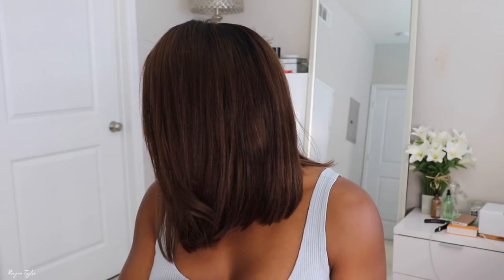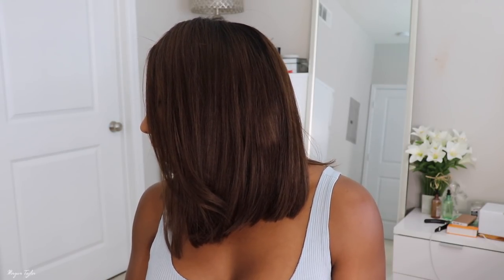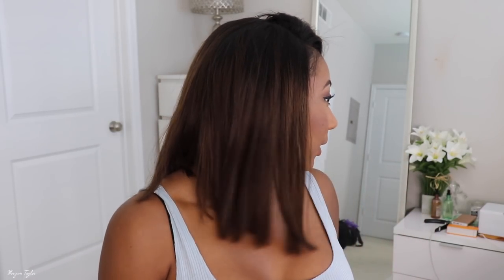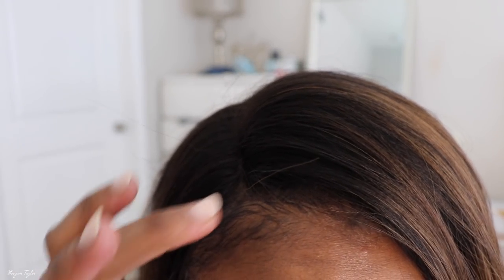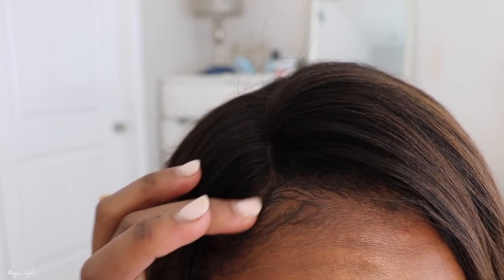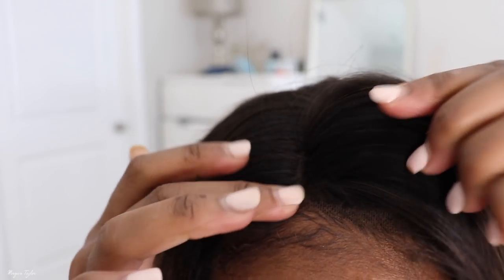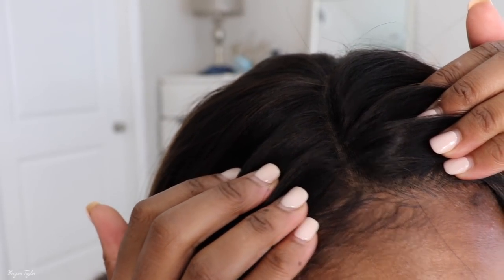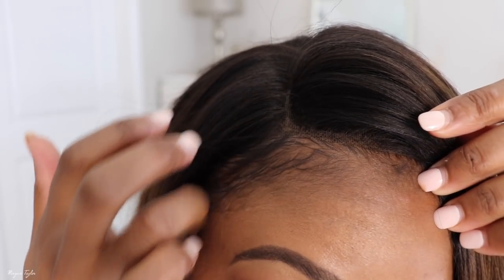♥︎ The MOST REALISTIC Ombre Bob Lace Wig EVER! ● RPGHAIR ♥︎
OPEN ME!

RPGHair SUMMER SALE
Time: Ends on Aug.13 (Extra $10 discount: Morgan10)
Win free BOB style wig!

Ombre Yaki Straight BOB Indian Remy Hair Lace Front Wig[LFW25]
Hair Type: 100% Human Hair
Hair Texture: Yaki
Hair Color: Ombre Color
Hair Length: 12 inches
Wig Density: 150%
Wig Cap: Glueless Lace Front Wig Cap
Cap Size: Medium(22.25'')